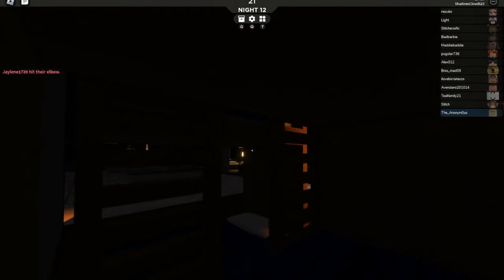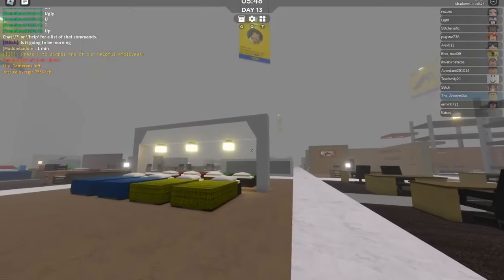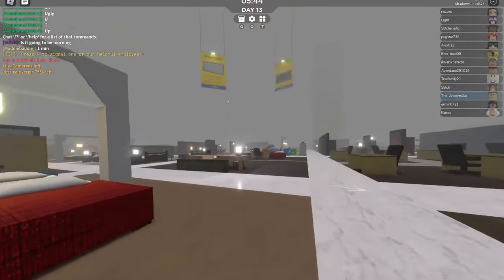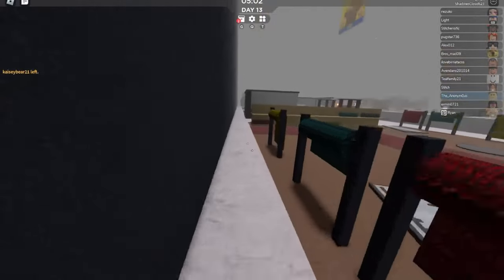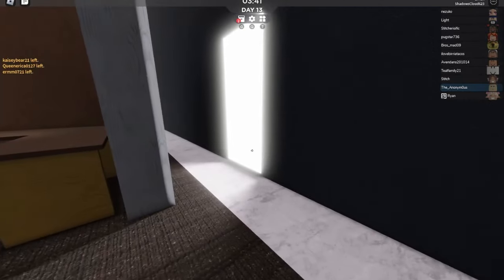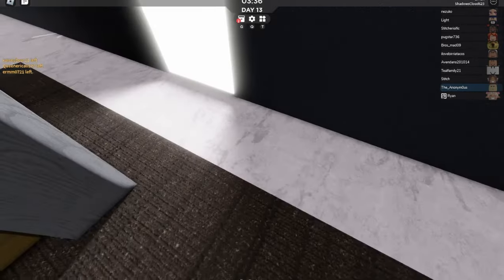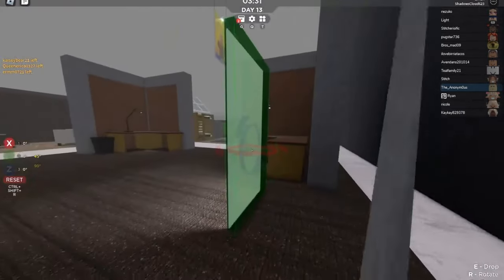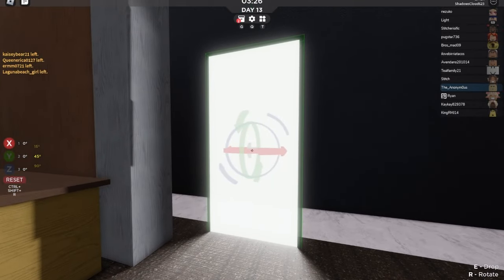How to FIND the EXIT in Roblox SCP 3008!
This was meant as a joke.
Our newest game!